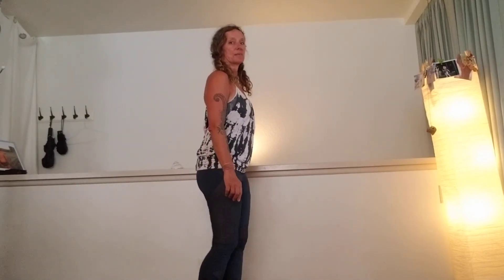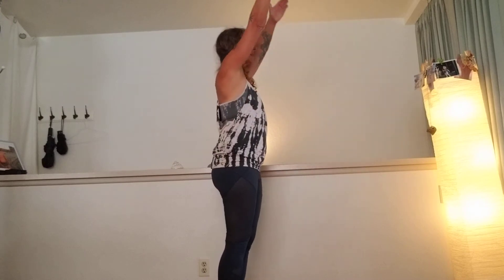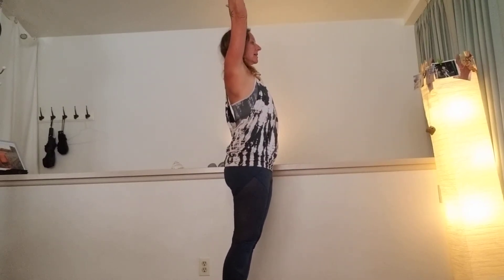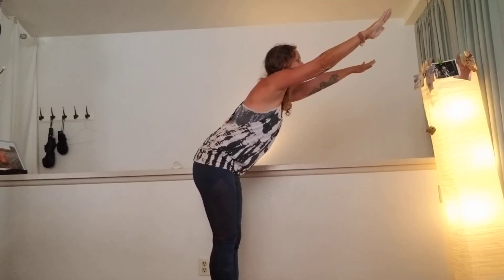Mid day yoga